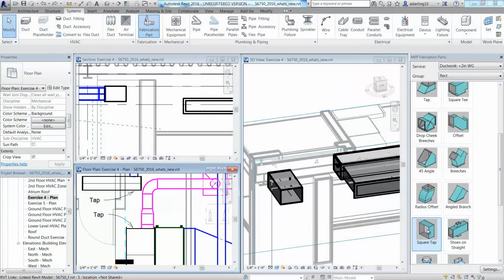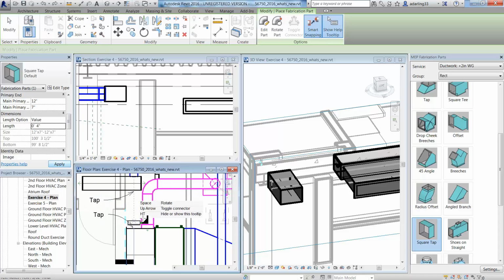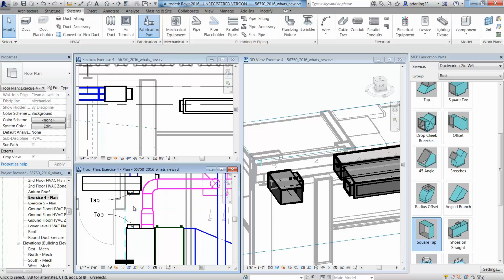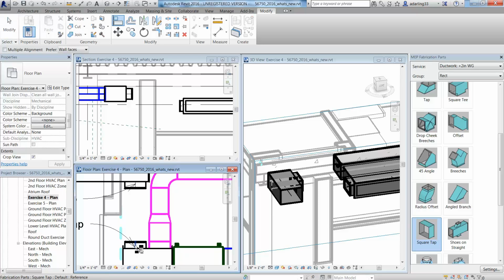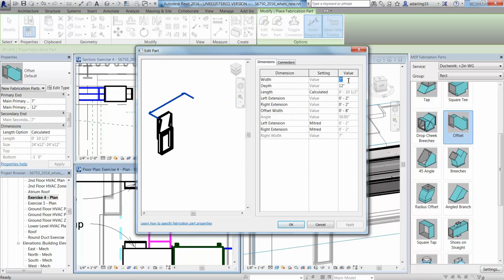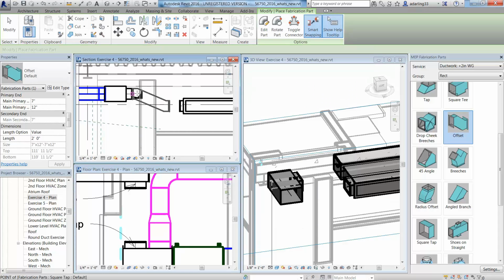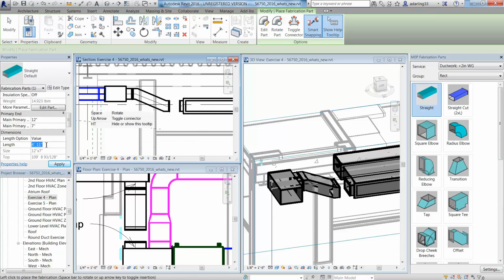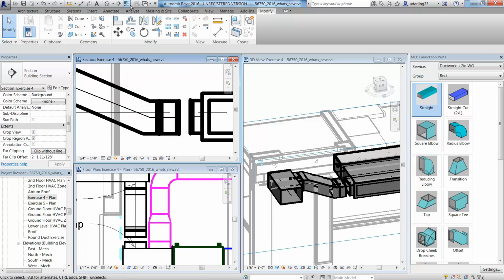Autodesk Revit MEP 2016: Duct Part Editor for Fabrication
The Duct Part Editor enables you more detailed control over the duct components and allows you to define detailed dimensions of the part and its connectors.

Here you can add a square tap to the fabrication duct segment.  Revit allows you to change the length in the Properties palette and place it to both duct segments.  Then use the Modify tools in Revit to align the two taps.

To add the Offset, you will want to edit the part to specify the width, depth and length.  If the dimension is set to Calculation, simply change it to Value and then specify the length.  Be sure to pick the Apply button in order to set the new values for the Offset you wish to place.

Use the space bar or Rotate Part tool to rotate the offset to the desired position.  Then add a segment of straight duct.  Set the length to make it easier to connect to the tap.  From there, you can use the Revit modify tools to connect them together.